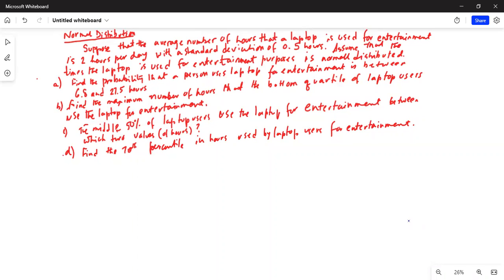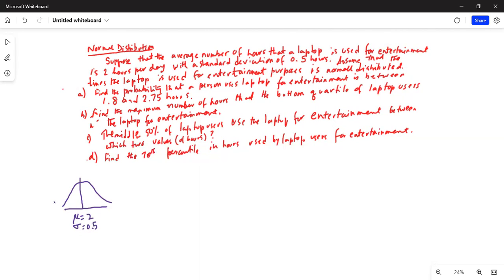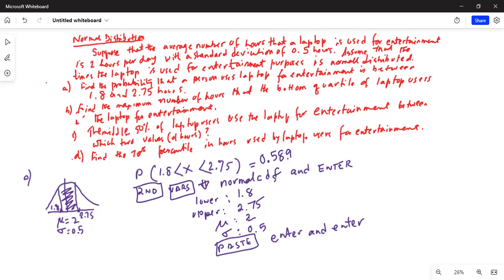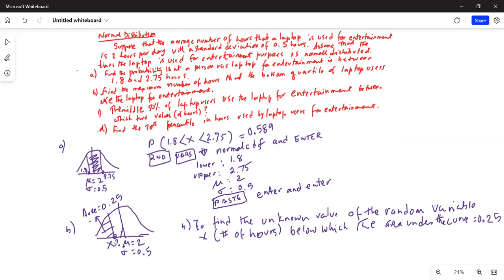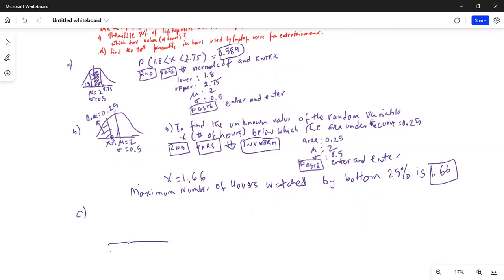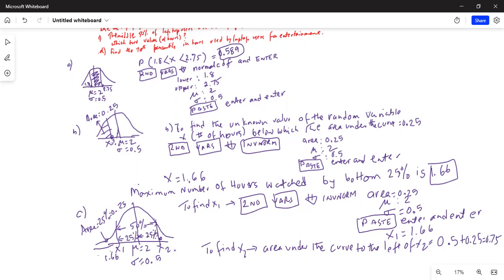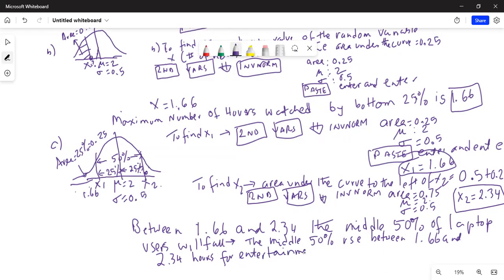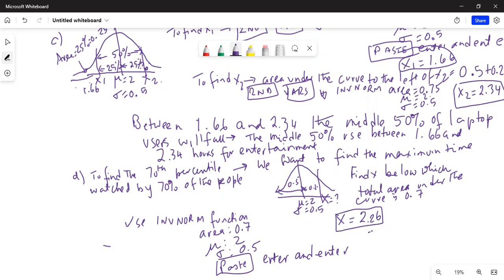Do it for me area, percentiles under normal curve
Here I have found the area and percentile under the normal curve